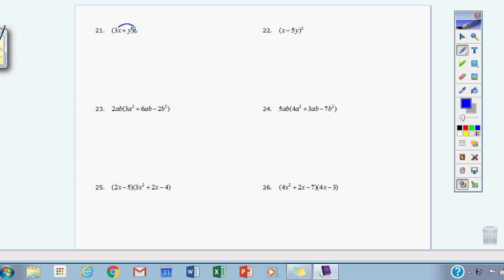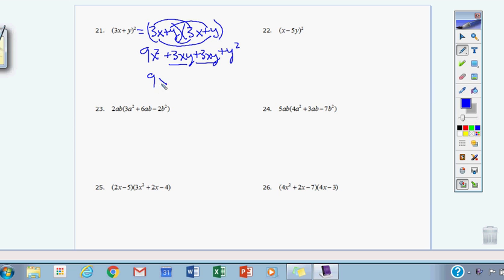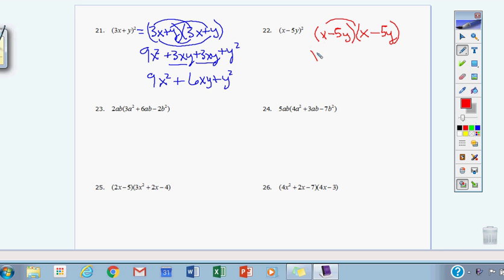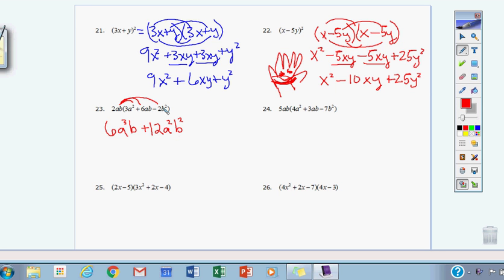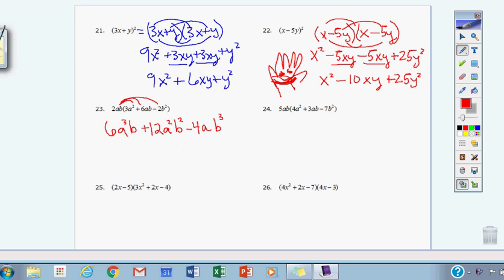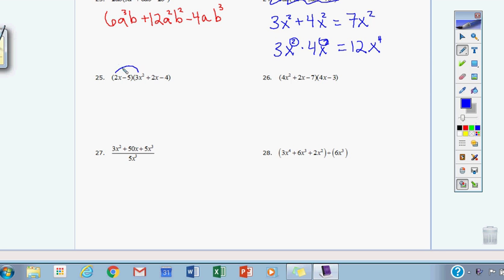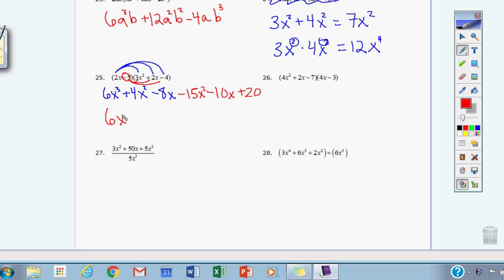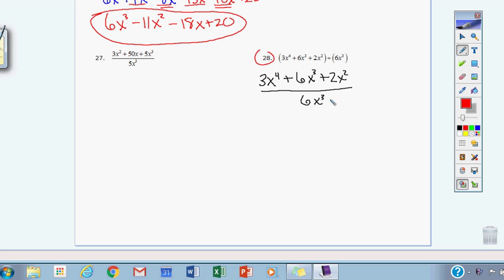Unit 9 WS6 Video Problems 21 28